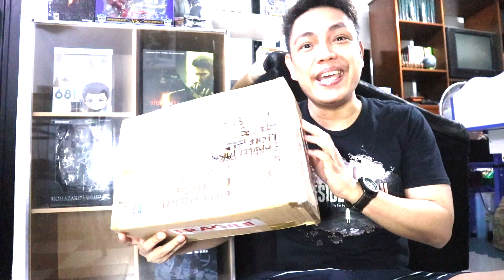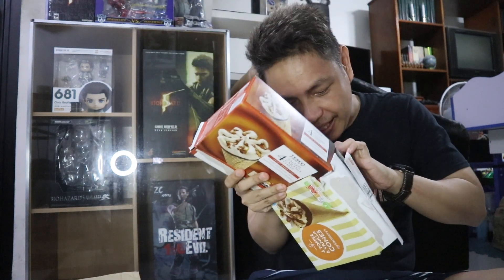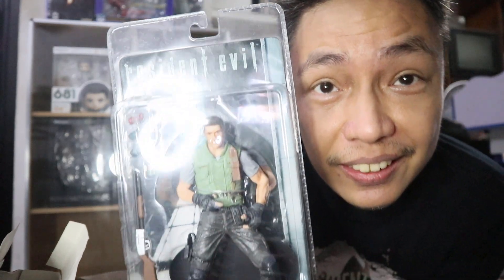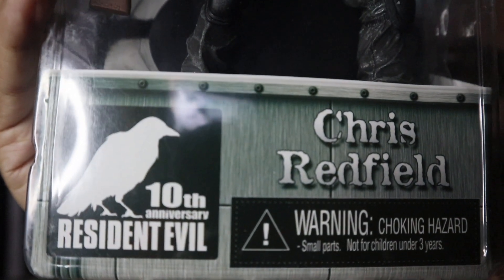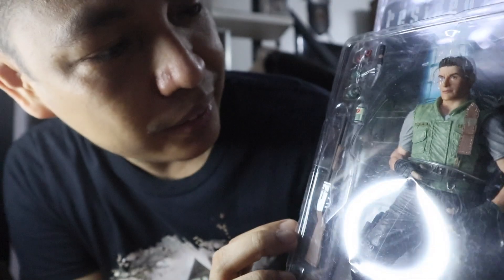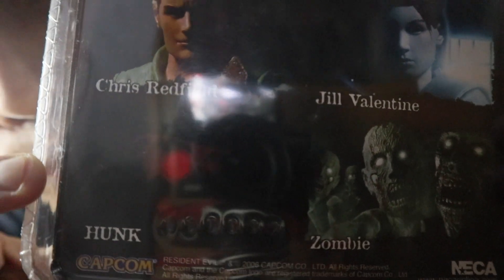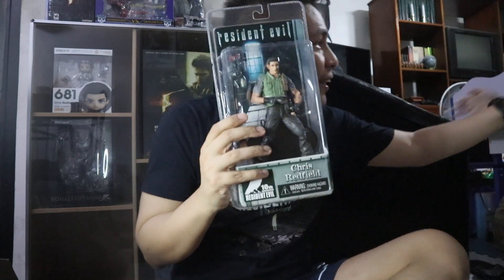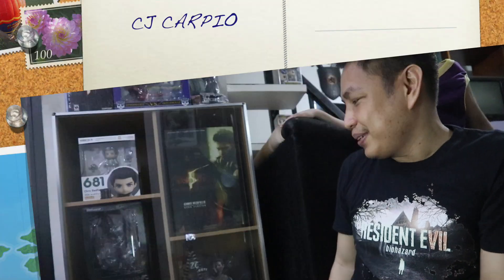NECA CHRIS REDFIELD ANNIVERSARY EDITION ACTION FIGURE UNPACKING - CJ CARPIO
Good day!!! This is my unpacking of my Chris Redfield action figure which is the Resident Evil 10TH YEAR ANNIVERSARY version which I bought from eBAY. Hope you watch it!!! Many thanks!!! :D